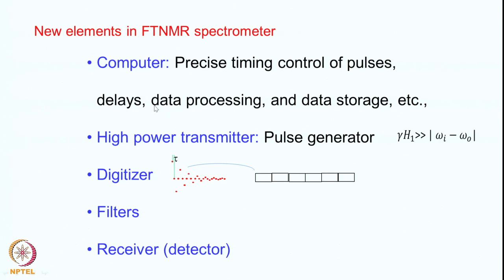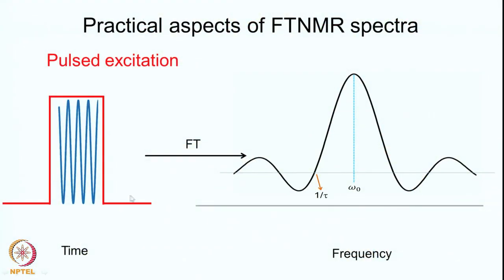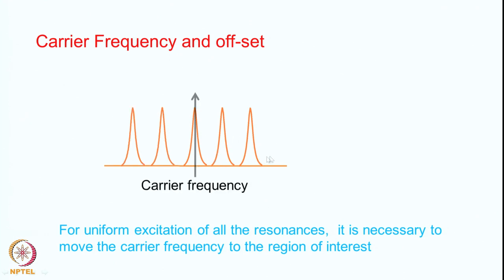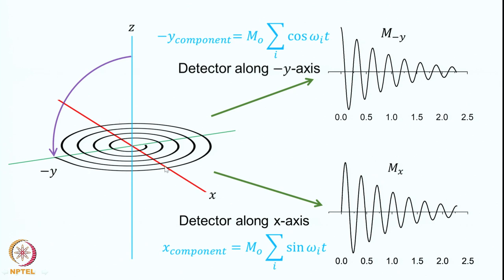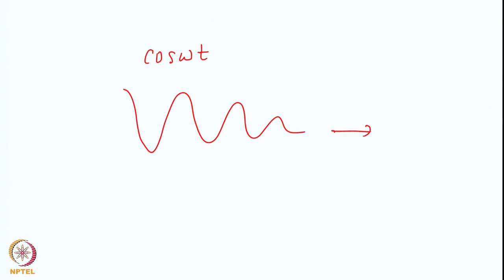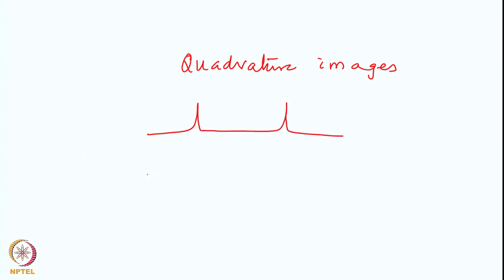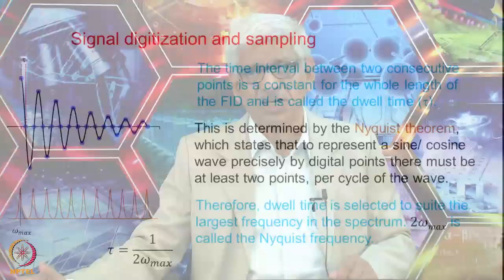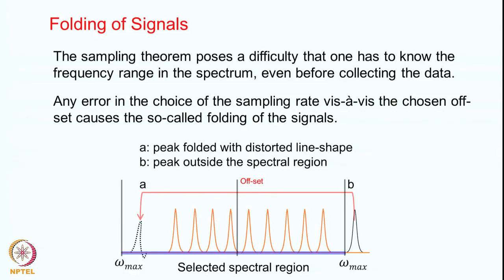Lecture 15 : Practical aspects of Fourier Transform NMR spectra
Practical aspects of  Fourier Transform NMR spectra